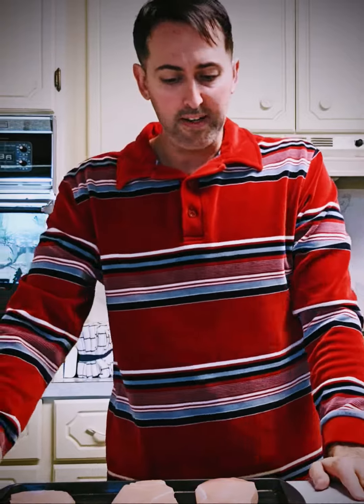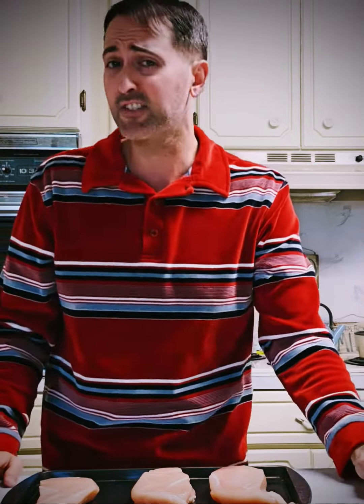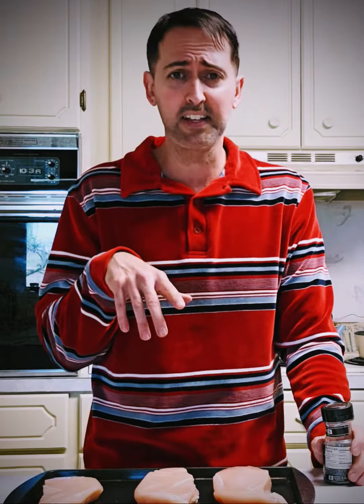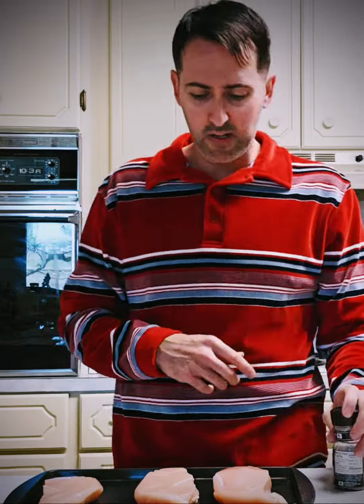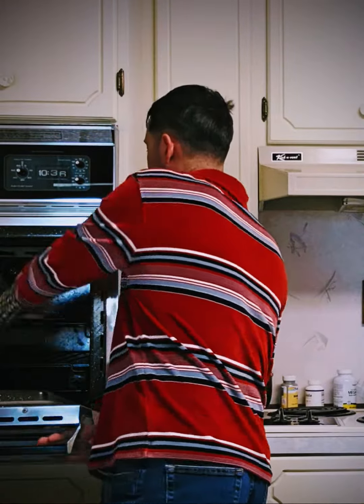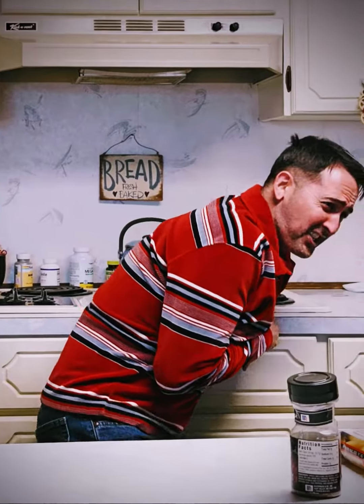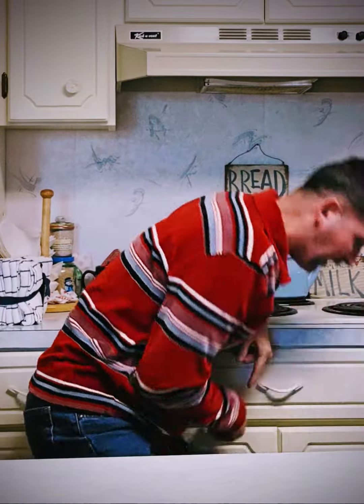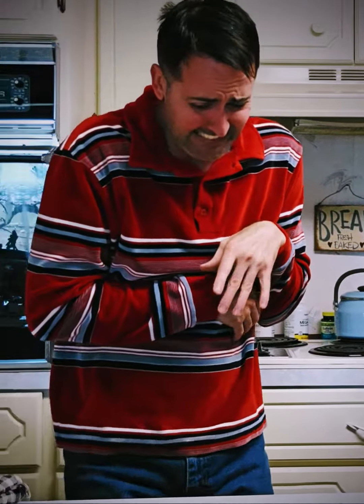Cooking With Trevor Episode 2